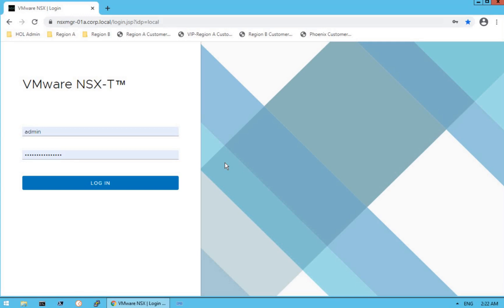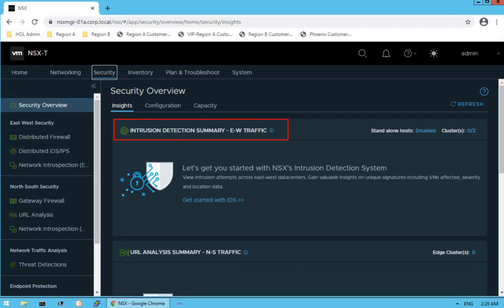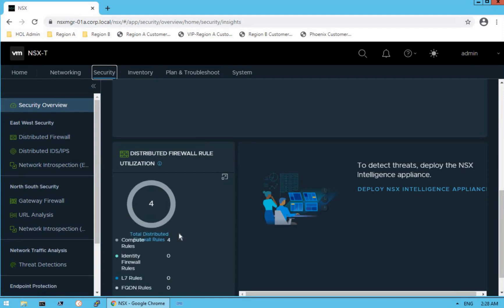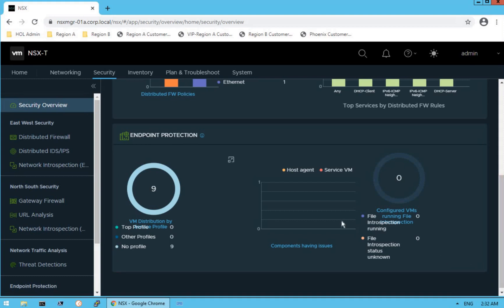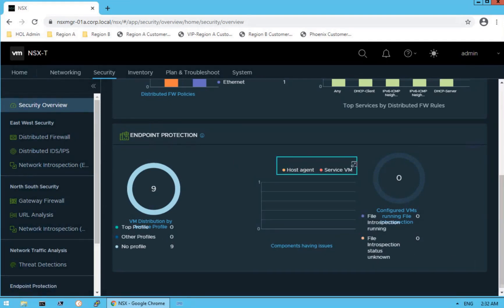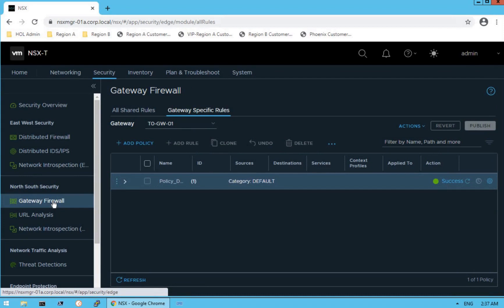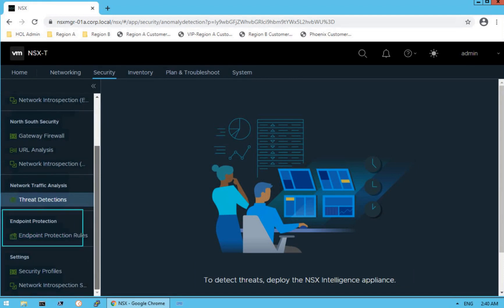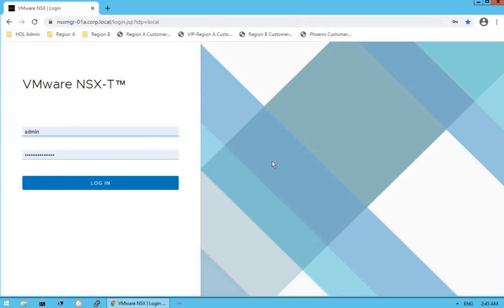Lecture 3. Introduction to VMware NSX-T Security: Step by Step Tutorial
VMware NSX-T 3.1 Training | Lecture No. 3 |  Overview of NSXT Security Dashboard | NSXT Tutorials | GOVMLAB

For Accessing our Members-Only Lectures.

In this Lecture No.3 of NSX-T for Beginner's Tutorial Series, we will be:
1. Navigating through NSX Manager Security dashboard
2. Getting Familiar with East-West Security Capability of NSXT
3. Getting Familiar with North-South Security Capability of NSXT
4. Getting Familiar with Endpoint Security Services

vmwarensxarchitecture whatisnsxvmware nsx-vvsnsx-t#nsx-tbasics#nsxvmwaretutorials#nsxvmwaretrainingforbeginners#
networkvirtualization#nsxvmwarefirewall#sddcvmware#
vmwarenetworking#vmwarenetworkingtutorial#vmwarensxinterview